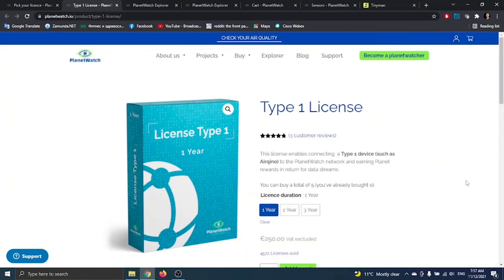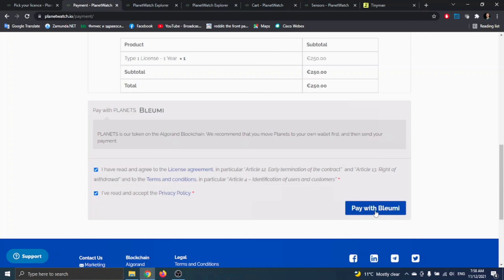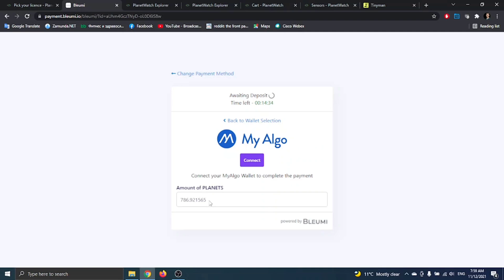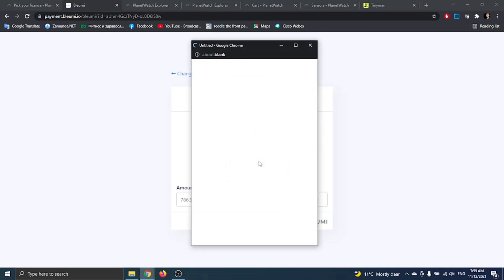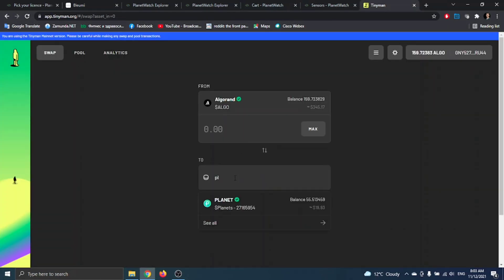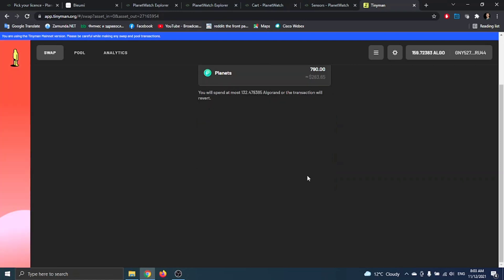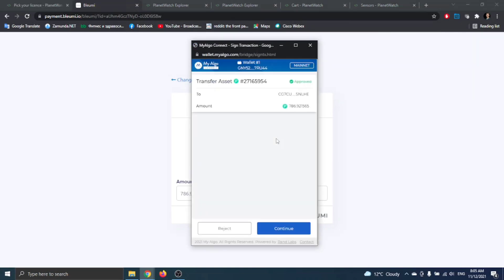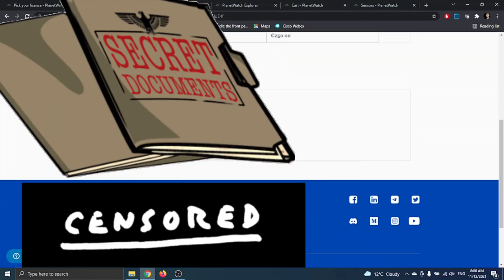How to buy Licences (All types) in Planetwatch| Algorand wallet temporary disabled. Easy way.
The following video explains on the topic how to but Licences for your devices types 1,2,3,4.

If you do not understand anything, please let me know.

Algorand wallet- smartphone device usage
My Algo- desktop device usage
Both of them are same company.